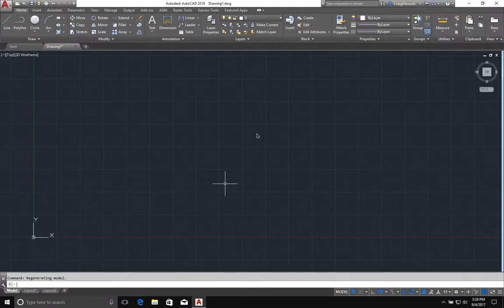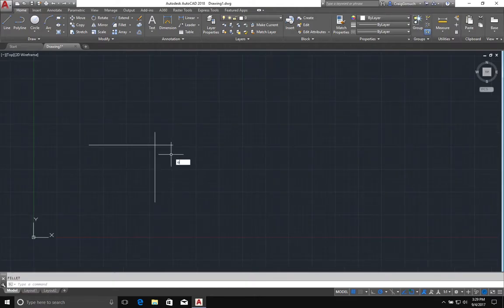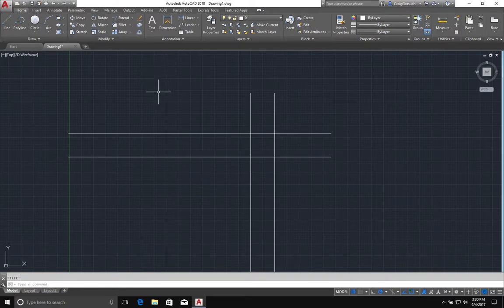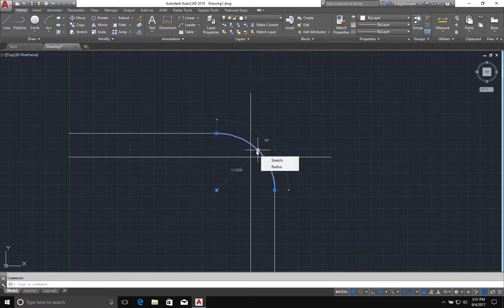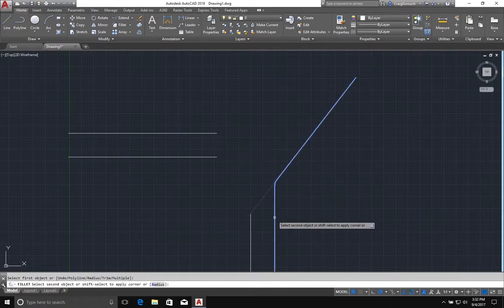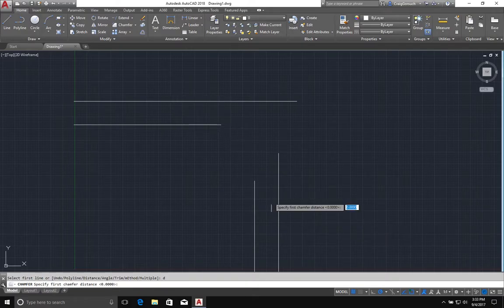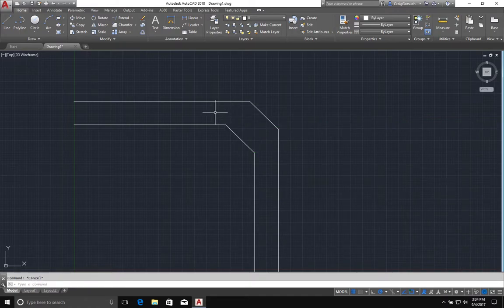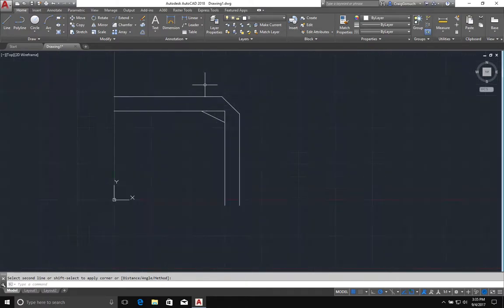2-7 Fillet and Chamfer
FILLET command
CHAMFER command